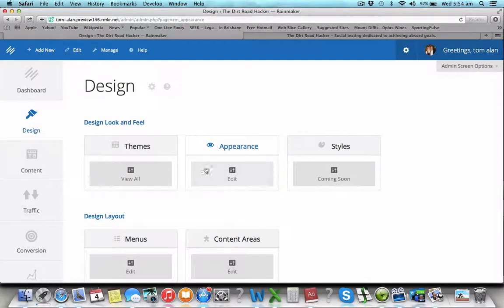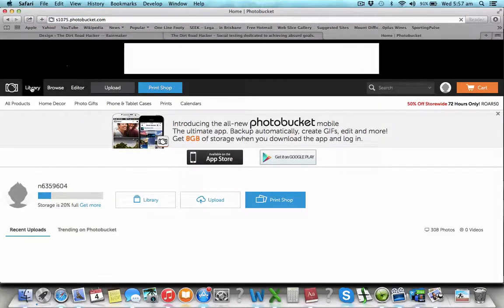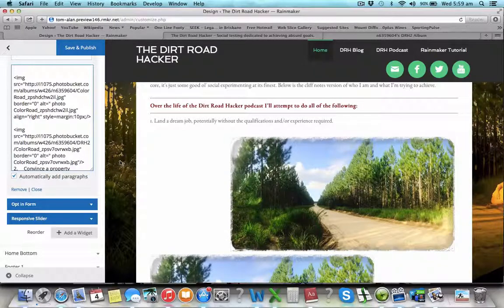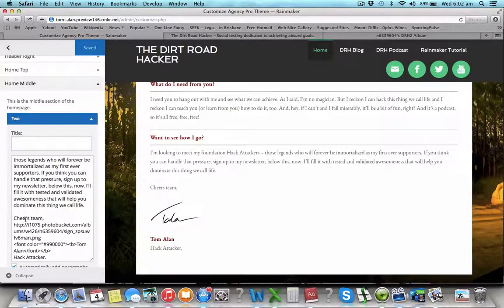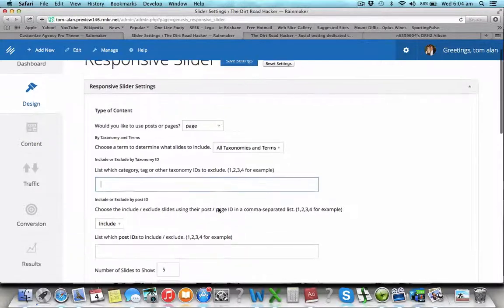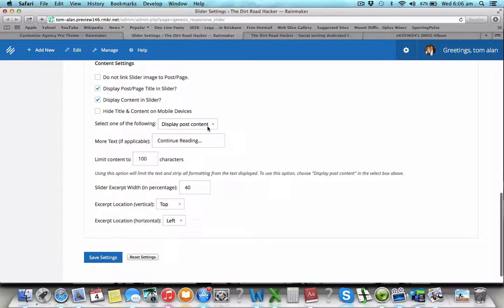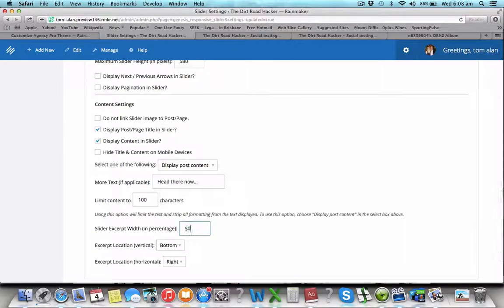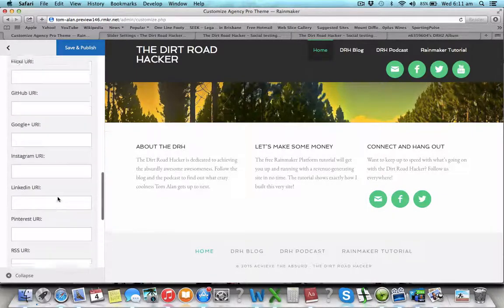Let’s build a high-powered money making website (Step 17)